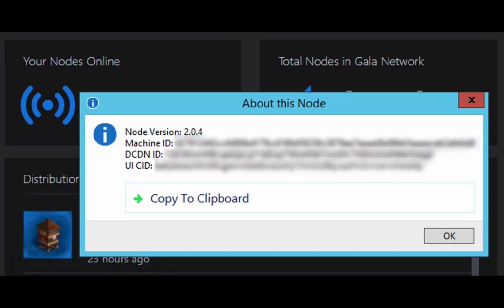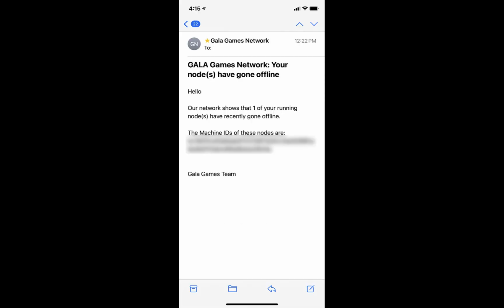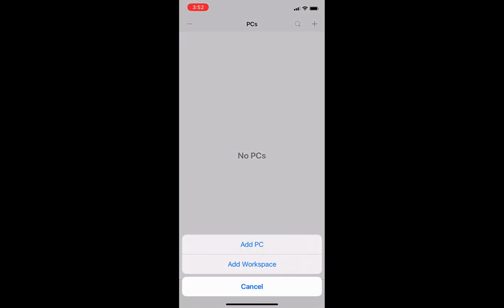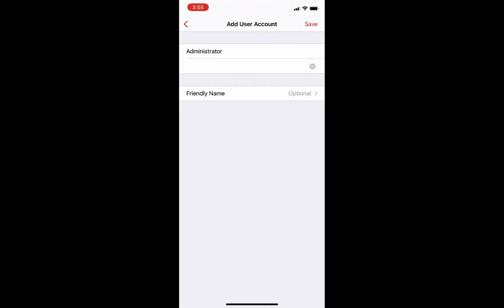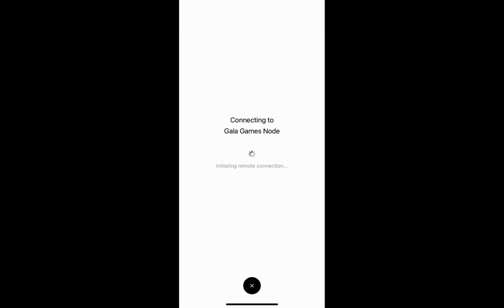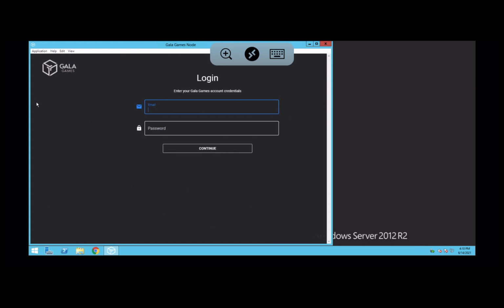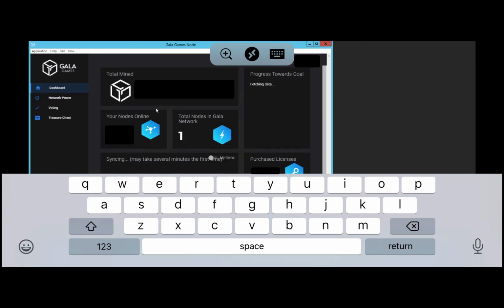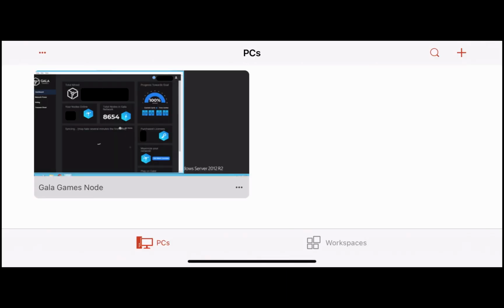GALA GAMES NODE ON YOUR PHONE - Access Your Node From Anywhere To Get Your Daily $GALA Crypto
► cryptosteel - Back up your seed phrase on metal instead of paper

My favorite Crypto card
💳 Fold card- Earn Bitcoin back on all of your purchases - 20,000 sats with signup